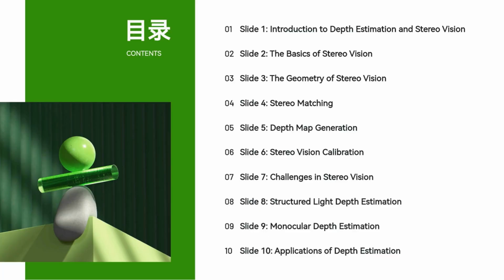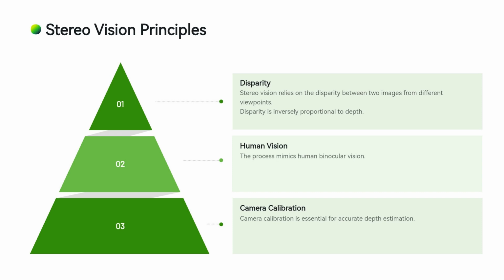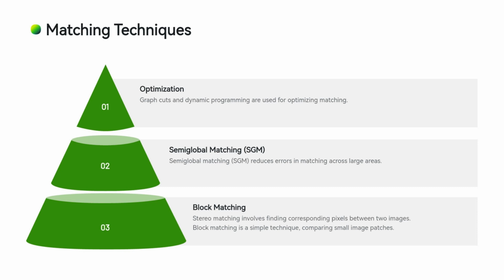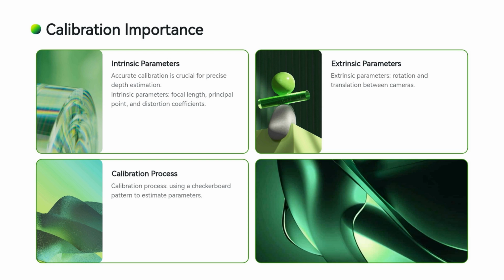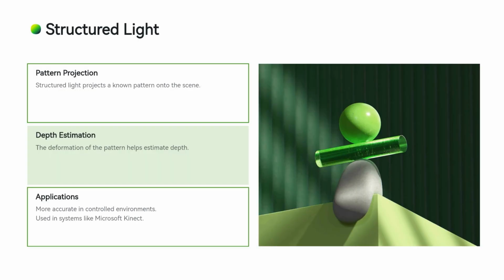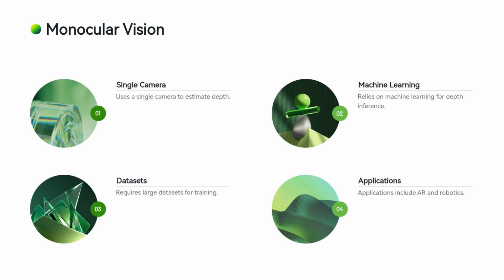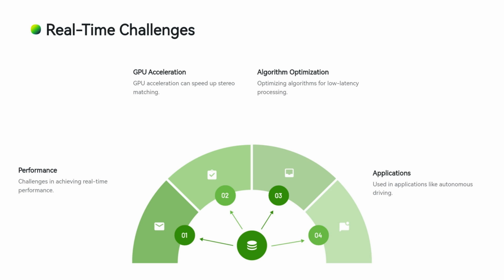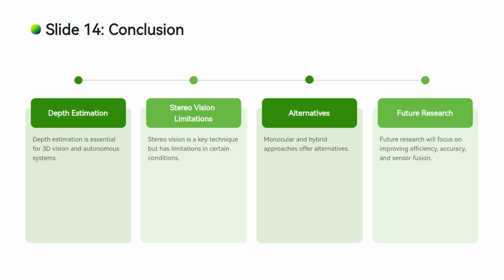AI Teaching Computer Vision: Stereo Vision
Depth estimation is an essential task in computer vision, aiming to estimate the distance of objects within a scene relative to a camera. Depth is crucial in tasks such as 3D reconstruction, robotics, and autonomous driving, where understanding the geometry of a scene is necessary for navigation and interaction.

Manus, Deepseek, ChatGPT, AI, Artificial Intelligence, crash course for AI, Learn AI, AI course, AI for dummies, LLM, Large Language Model, Machine Learning, Neural Network, deep learning, computer vision